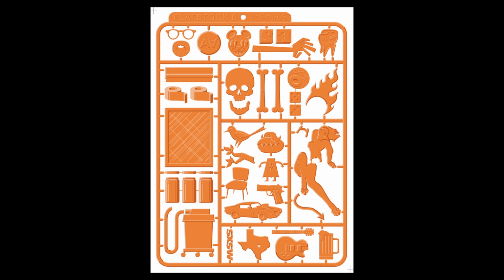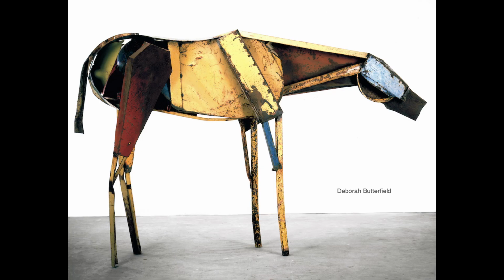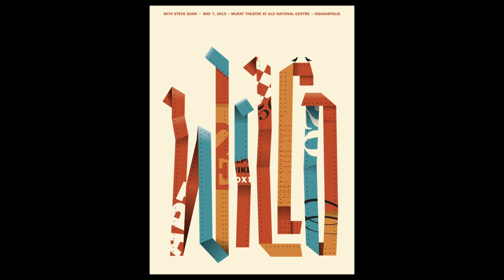Jeff Matz: Finding Rhythm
Jeff Matz shares a few of his favorite things and how he finds rhythm to be a foundational part of his work.

Jeff Matz at the Orlando chapter of CreativeMornings on Nov 17, 2023.

Free talks like this one are hosted every month in cities around the world.

Want more CreativeMornings goodness?